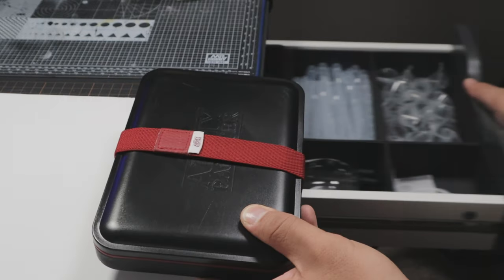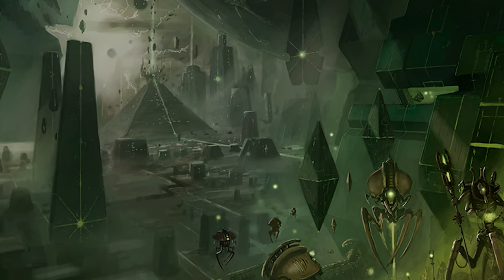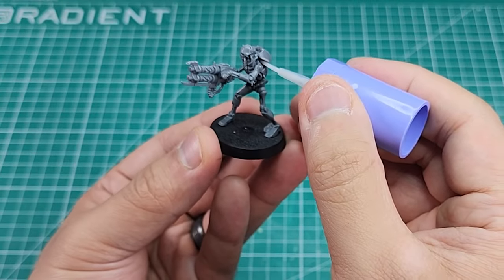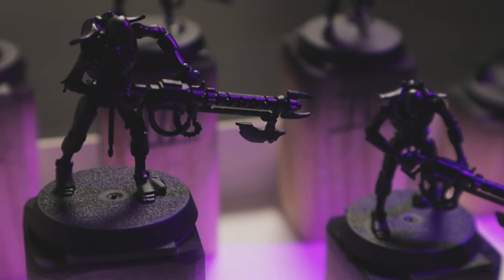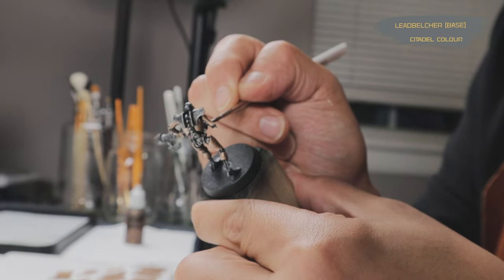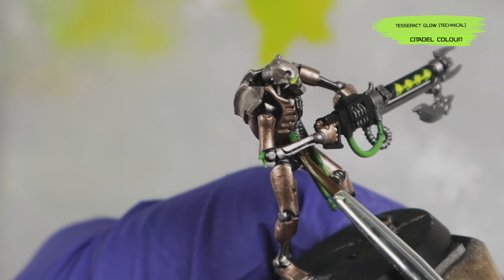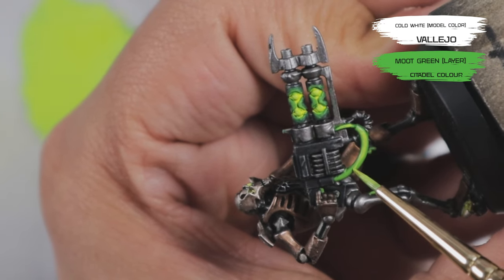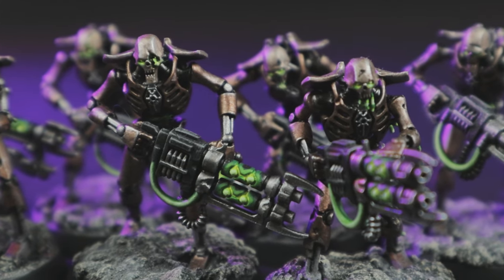Gunpla Enthusiast Paints Warhammer 40K Minis for the FIRST TIME!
In this video, watch me navigate the process of painting my first ten Warhammer 40K miniatures. I've left this on the backburner for too long.

Also, Necrons are cool.